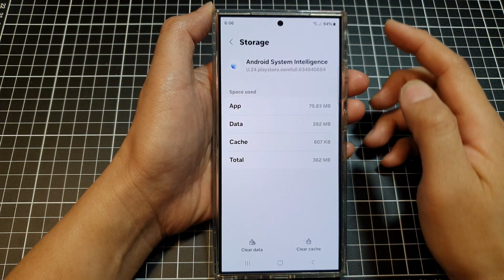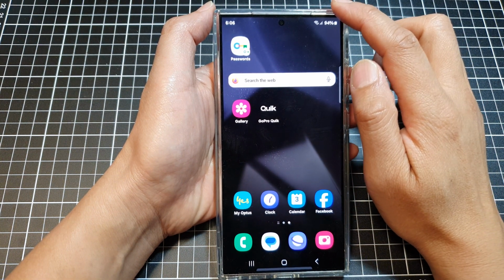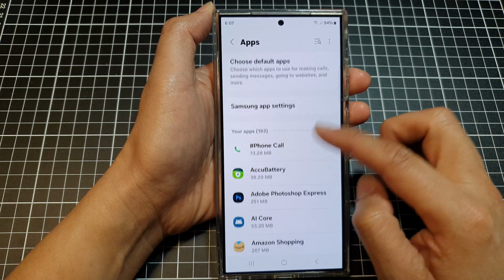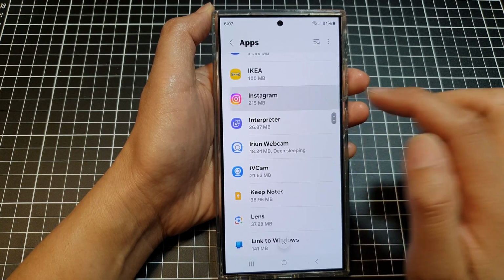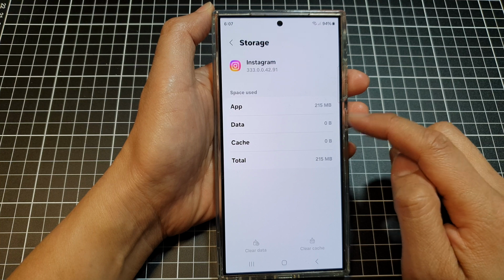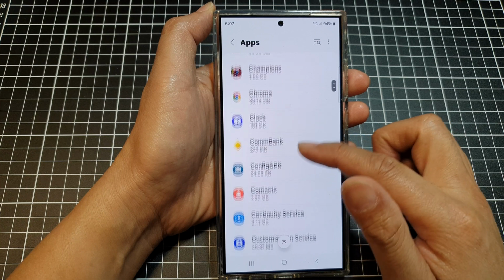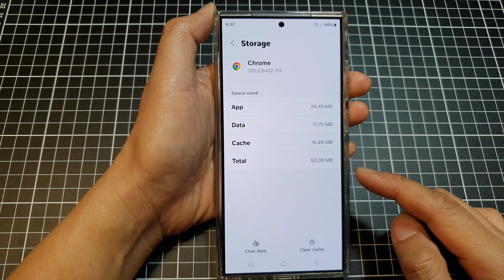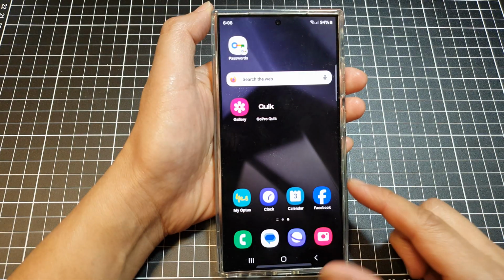Galaxy S24/S24+/Ultra: How to Check How Much Storage Space Used By an App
Worried about storage on your Samsung Galaxy S24, S24+, or Ultra? This quick guide shows you exactly how to check which apps are taking up the most space. Learn how to identify storage hogs, clear app cache and data, and free up valuable space on your device.